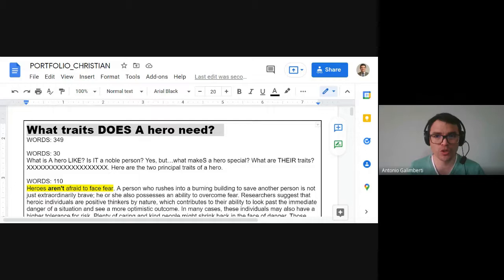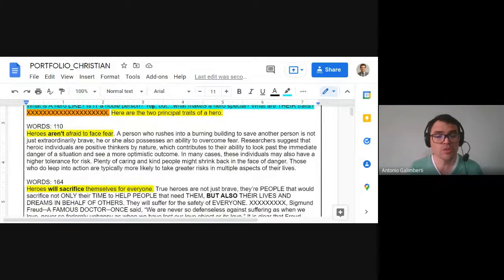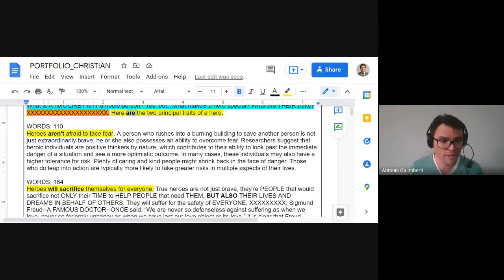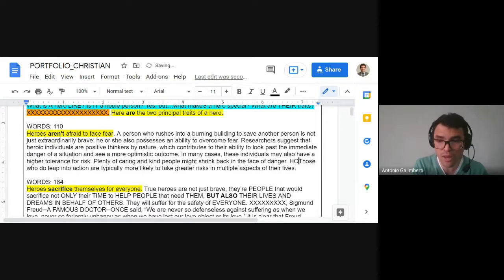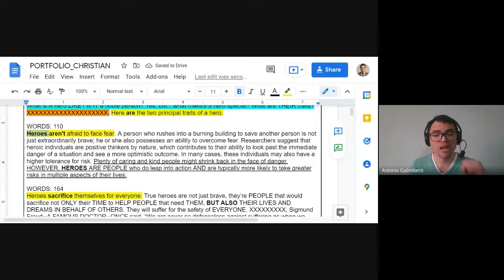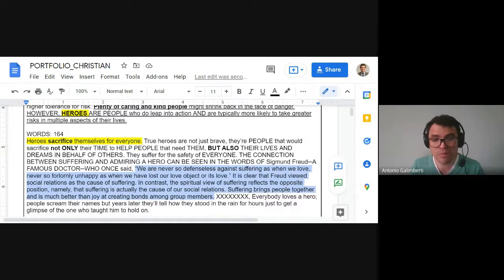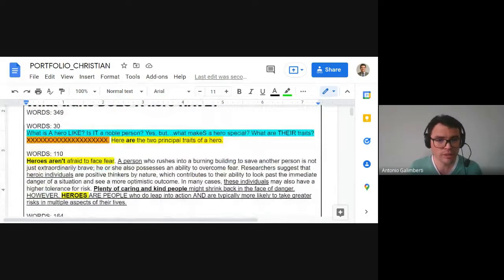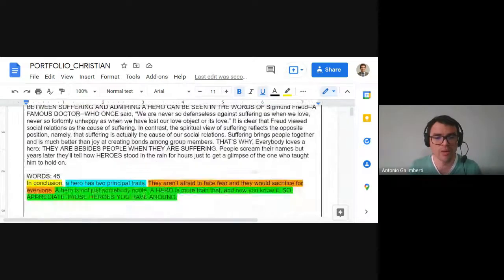ESSAY ORGANIZATION PART 15